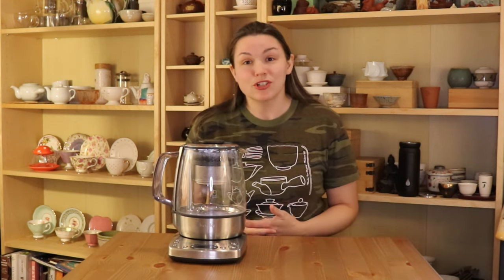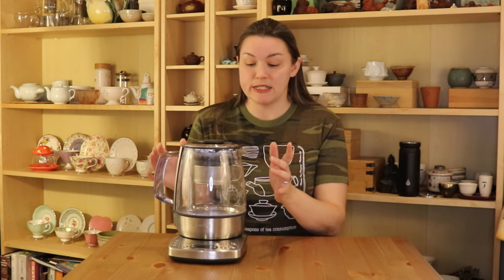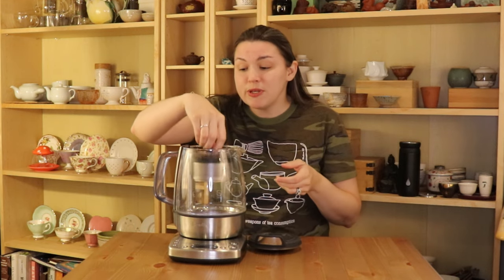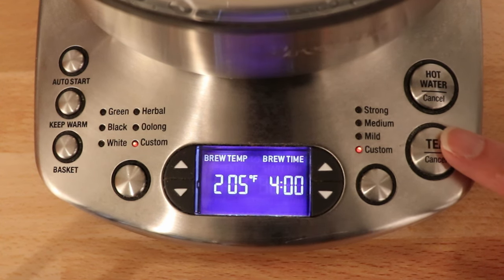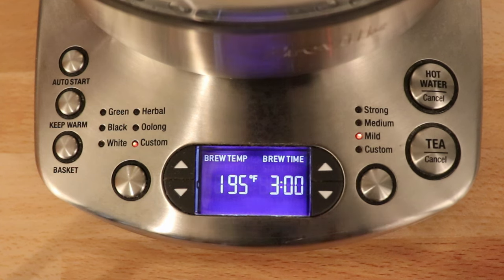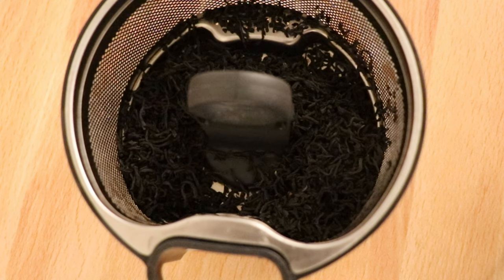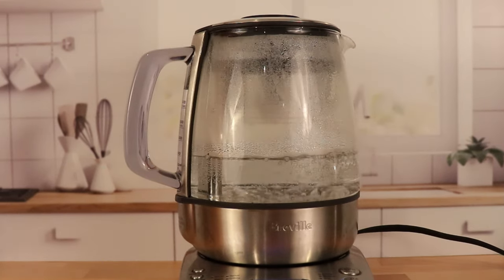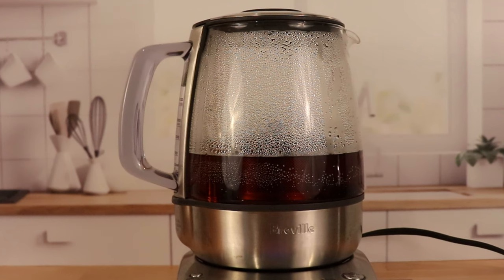Breville The Tea Maker - Review and How It Works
This electric kettle makes tea for you. It's like a tea robot! In this video, I'll be sharing my thoughts on The Tea Maker from Breville and demonstrating how it works.

Breville The Tea Maker (BTM800XL)

Nicole Wilson
USA

AMAZON RECOMMENDATIONS: